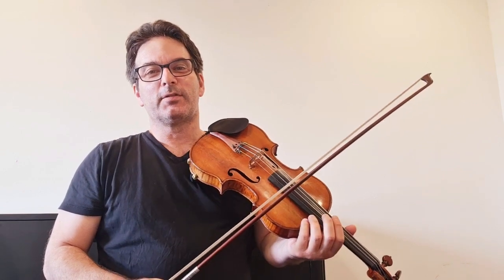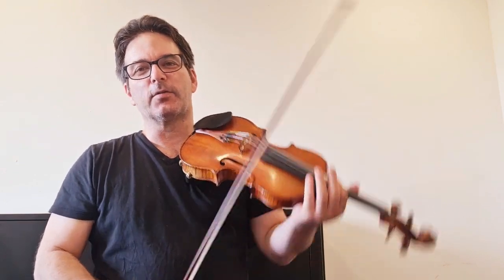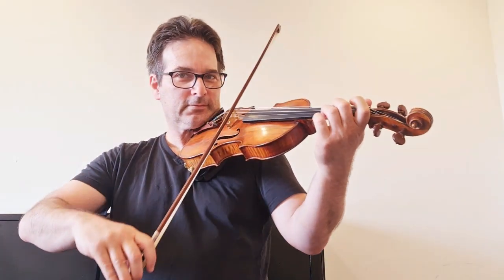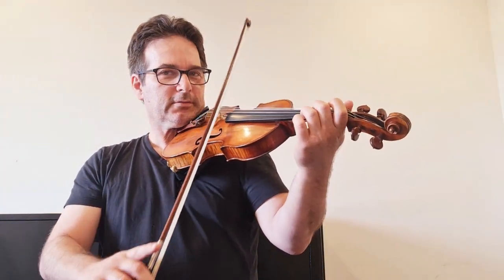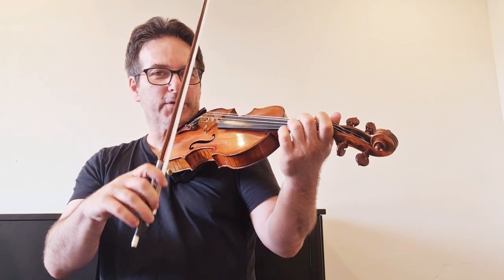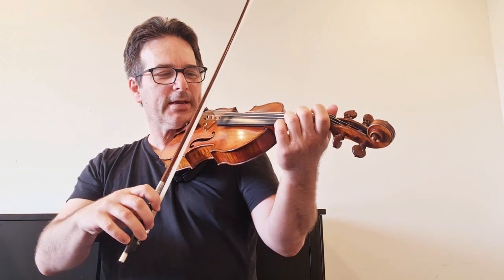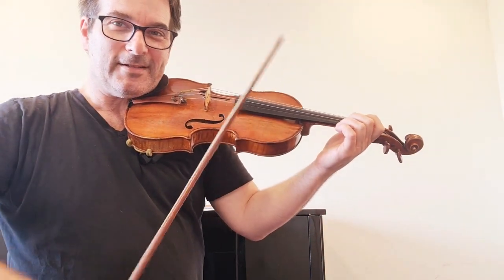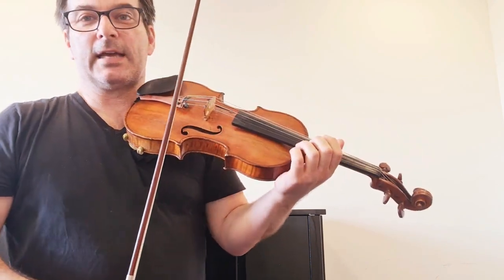Why is my Ricochet not working